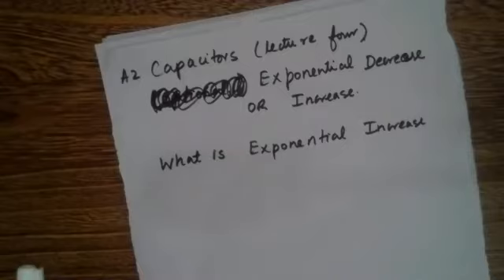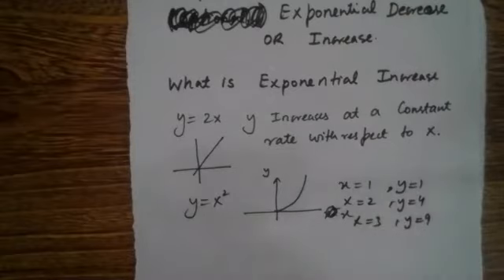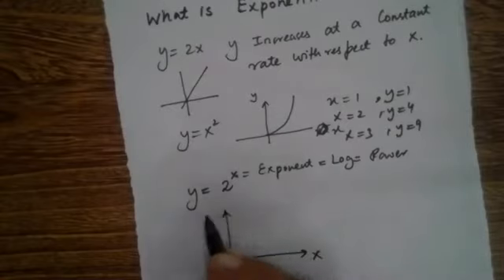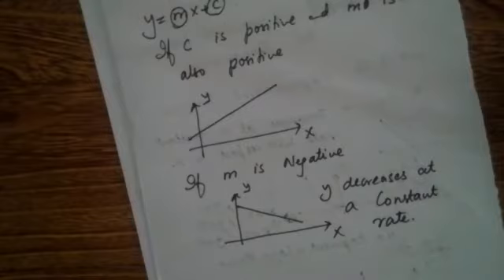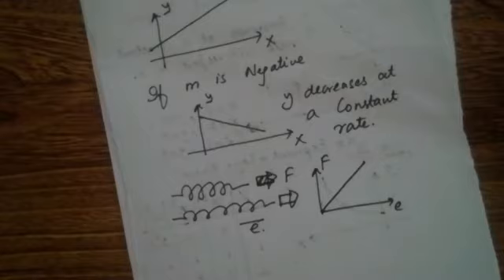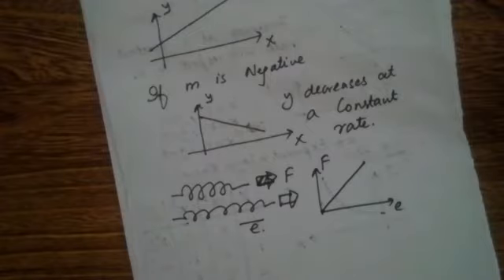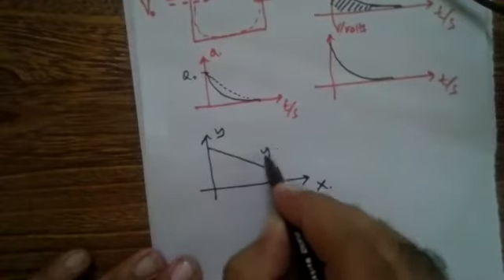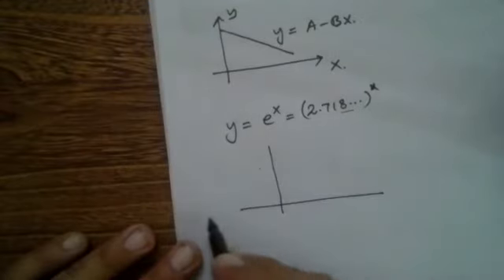A2 Capacitors (4th Lecture-Optional)